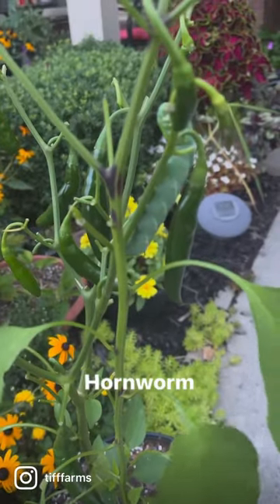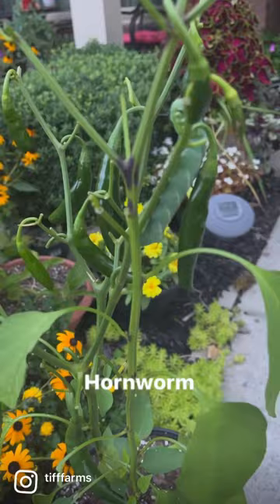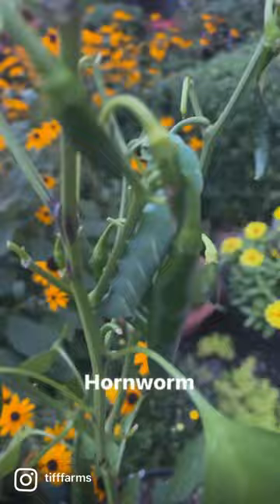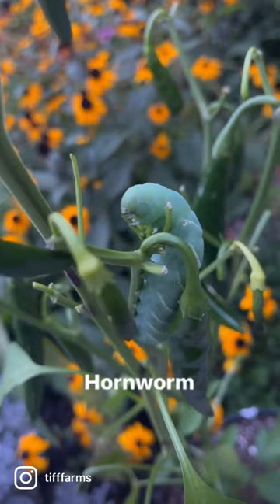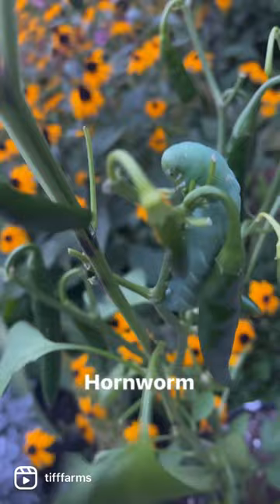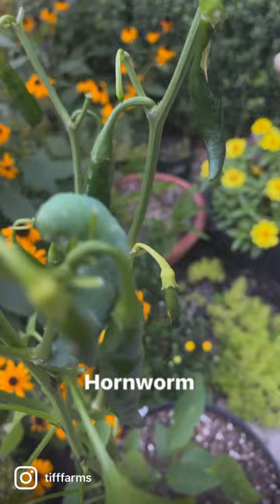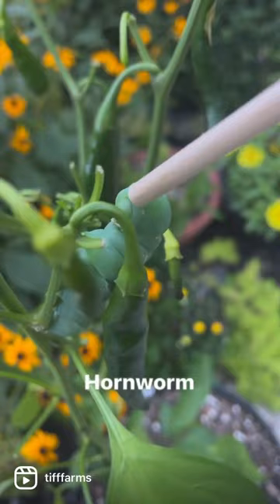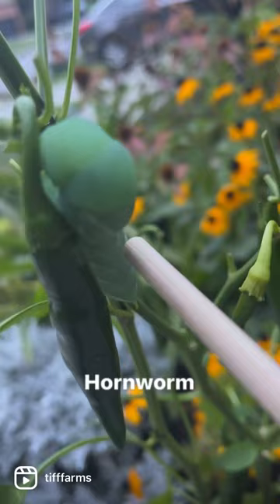I gotta save my plant! Tobacco/Tomato Hornworm defoliating my plant. No parasitic wht wasp eggs seen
The horn is located on the tail end. Do you see it?
 Watch your plants. It is a common garden pest that feeds on host plants in the Solanaceae (nightshade) family. Like tomato, pepper, eggplant and potato plant.
Be on the 👀 out or they will devour your plants.
The Tomato Hornworm ( V shaped yellow-white markings & a black horn on the tail end of the body) is often confused with the Tobacco Hornworm ( white diagonal lines & a reddish horn color) usually found in the southeast region. This hornworm in its caterpillar larvae stage will form into a Carolina sphinx moth or common name Hawk moth.